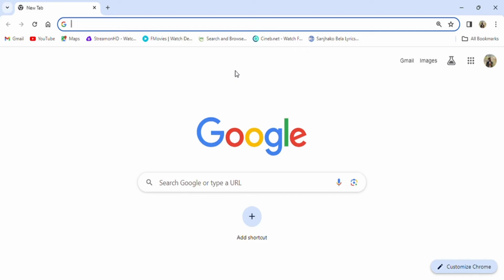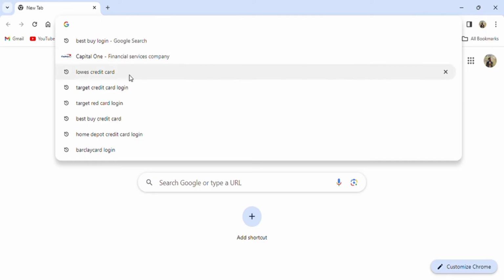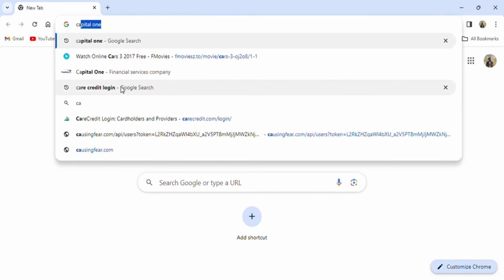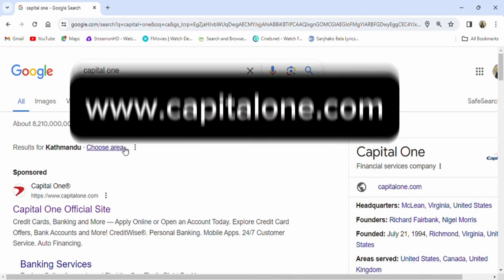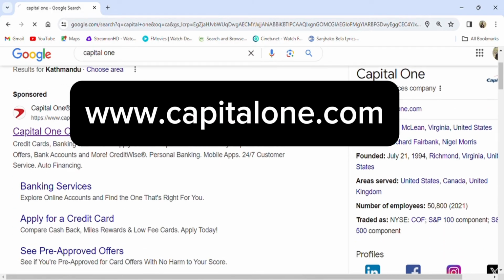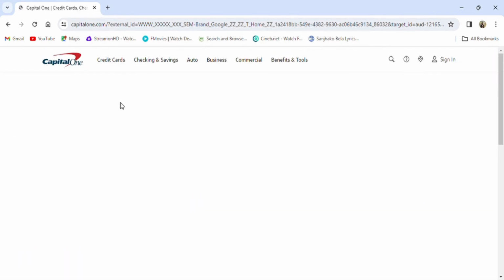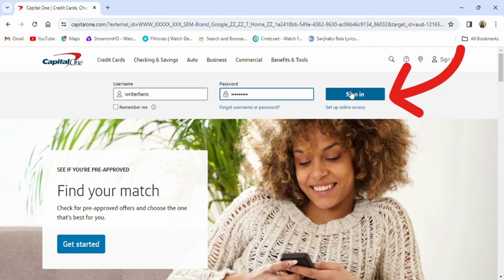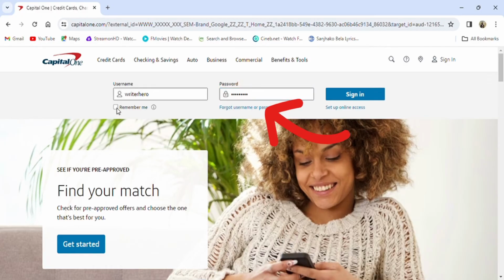How to Login into Capital One Account 2024 | Sign In to Capital One Account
Learn how to securely log in to your Capital One account with this easy-to-follow tutorial. Whether you're checking your savings, managing credit cards, or exploring investment options, accessing your account is essential. This video guides you through each instruction of the login process, from navigating the website to entering your credentials securely. Ideal for both new and existing users who want to ensure they can access their Capital One account quickly and safely. Watch now to get started!